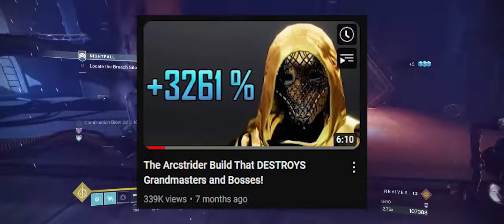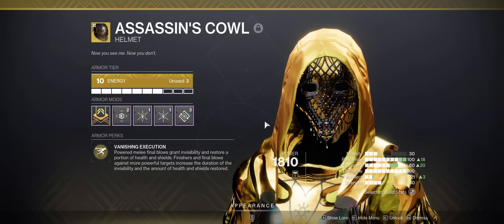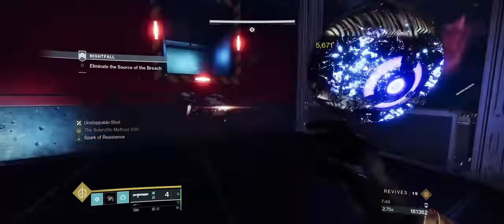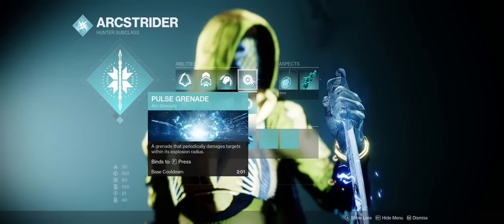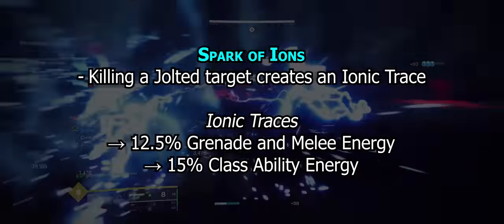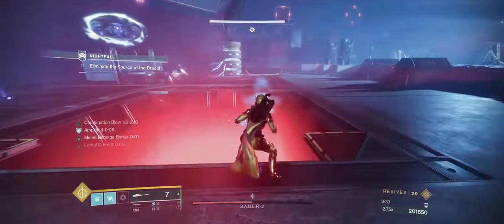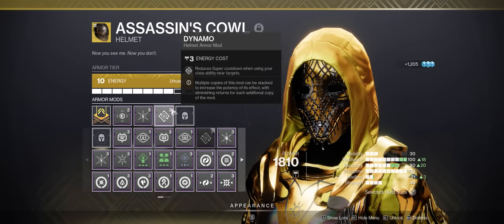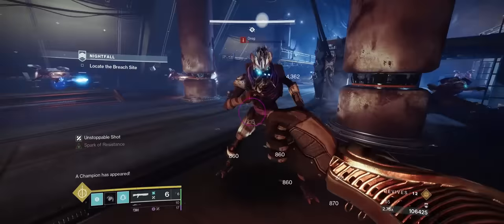I Use This Build To DESTROY Grandmasters, Dungeons and Bosses!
This is the Arcstrider build I use to Solo GMs/Dungeons and for GM Helps!

Timestamps:
0:00 - Introduction
0:51 - Required Items and How To Get Them
2:13 - Subclass Setup
4:01 - Stat Distribution
5:25 - Mod Suggestions
7:43 - How It Works / Math Involved
10:31 - Champion Counters
12:33 - Additional Information

The most important piece to this build is the Assassin’s Cowl helmet, which is originally obtained from the Shadowkeep campaign and then a 1-2p shotgun. In my opinion, the best frame for a 1-2p shotgun is a rapid-fire frame because they increase your ammo reserves, and then I really like the perk Grave Robber too because it means I never need to reload since the shotgun will auto reload on my melee kills. Good news - the Ikelos Shotgun is craftable and gets both of these perks. Bad news - you can’t actually get that weapon to drop right now, so if you don’t have the pattern you’d need to wait until Xur or Banshee to sell it and use Deepsight Harmonizers on them (or maybe they can drop as red borders when you pull? I’m not sure). The Ragnihild D is also a craftable rapid-fire, but it doesn’t have Graverobber, but it does get Auto Loading Holster. The Dead Weight shotgun from Gambit can also get Graverobber and One-Two Punch, so if you’re a Gambit Lover you may wish to focus some Gambit engrams there.

In terms of how to set up your subclass, this is what I recommend:

You want Gamblers Dodge, Combination Blow and then Flow State and Lethal Current for your aspects to keep jolting enemies and also to maintain amplification.

Grenade is your choice. I prefer Pulse Nades but Flashbangs are not a bad choice at all as Flashbangs also are Unstoppable for any activities with Unstoppable Champions.

Fragments: I built mine using Shock, Feedback, Resistance and Ions HOWEVER I have seen people swap some out for Magnitude, Amplitude or Volts. I think the four I recommend are the best, but use what you prefer.
Shock provides jolt on grenades, which intrinsically stuns overloads AND deals damage to all enemies within 8,
Feedback provides a 75% increase your next melee upon being struck by a melee
Resistance provides a 25% DR while surrounded by 3 enemies within a 15m radius
Ions creates an ionic trace upon killing a jolted target with a 10s cooldown. Ionic traces provide 12.5% melee and grenade energy, and 15% class ability energy

The way this build works is that killing an enemy with a charged melee will grant you Combination Blow, which fully refills your class ability, provides some HP back, and also grants 60% additional melee damage per stack up to 3x. This means at 3x, you’re doing 409.6% more melee damage. Gambler’s Dodge is used to recharge your melee ability, and due to Lethal Current, that next melee ability will also Jolt the target and create a damaging aftershock. Since that target gets jolted, killing that target will also grant you amplified. Being amplified with Flow State grants you +50 Reload Speed, 0.8x Reload Multiplier, some Damage Resist while dodging, and 200% additional class ability regeneration in case you miss a dodge. This dodge-melee combination is the basis of this build, however there are more buffs we can add to our build to make us even stronger to the point where we kill Champions in the hardest activities with only 2 melees!

For people who wish to use this build in activities with champions, we need to have strategies to stun each champion type. The good thing is that when Lightfall launched, Bungie added a lot more ways to stun champions that weren’t reliant on weapons. Unstoppables can be stunned by Arc Blind effects, which on Arcstrider can be achieved through Flashbang Nades OR by meleeing a jolted target. Obviously Flashbang Nades are the safer option, but in non-Grandmaster activities doing the melee strategy works just fine. Overloads can be stunned by Arc Jolt effects, which on Arcstrider can easily be achieved through throwing ANY grenade with the Spark of Shock feedback on, or through a single melee due to the Lethal Current aspect. Overloads can also be stunned by Void Suppression, which Tractor Cannon applies. Overload also intriniscally lowers that specific enemies damage output by 25%, so applying Tractor Cannon to other enemies makes it easier to survive their attacks too. Barriers are the only Champion type that cannot be stunned by an Arc Subclass, however they can be killed by the 12p combo aforementioned. The issue here arises when you come to a Barrier and you don’t have Combination Blow proceed, in which case we need to get creative. There are two choices available: 1) use an already existing method of stunning Anti-Barrier Champions by using an artifact mod (such as AB Auto Rifle), or 2) use the Arc Staff super.